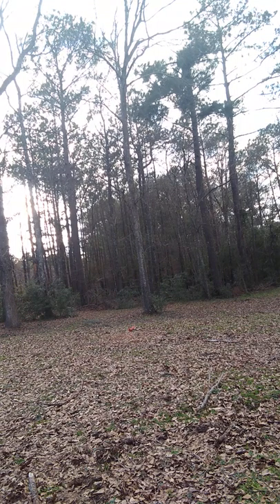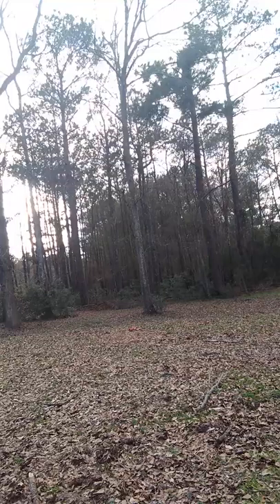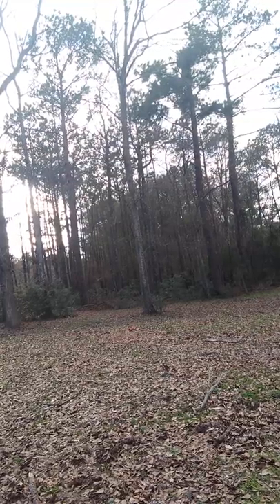Shooting an old fire extinguisher with 22lr